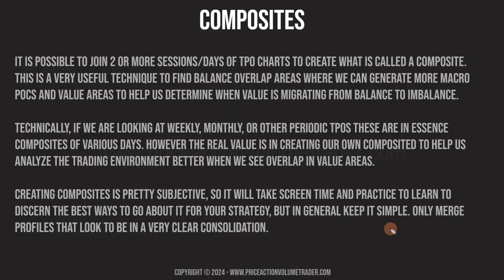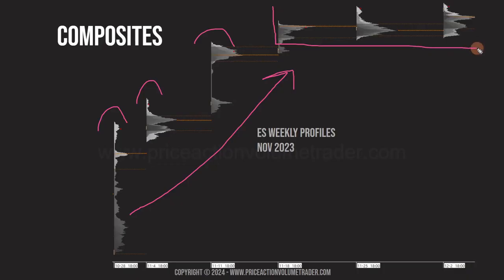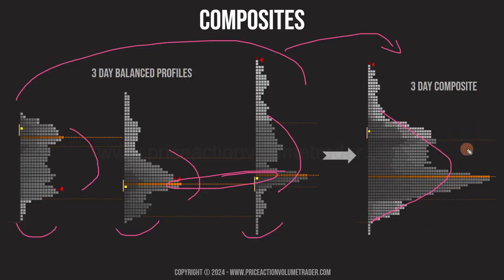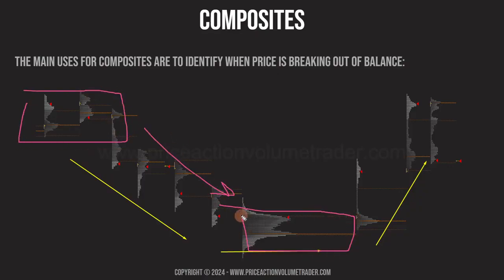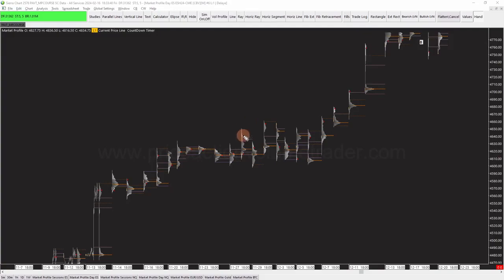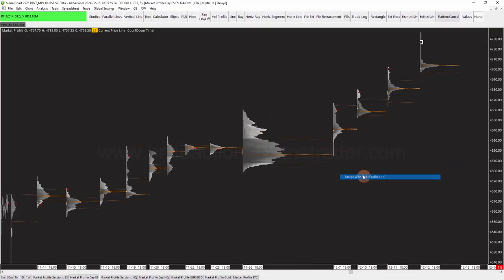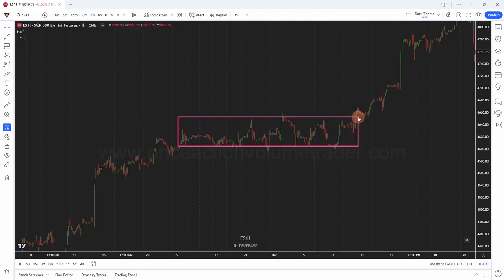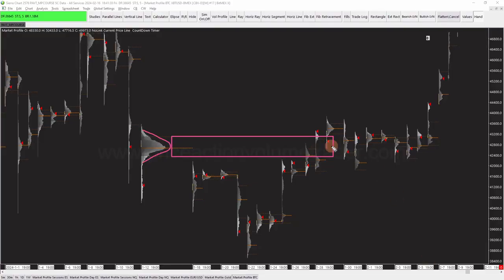TPO Composite Profiles